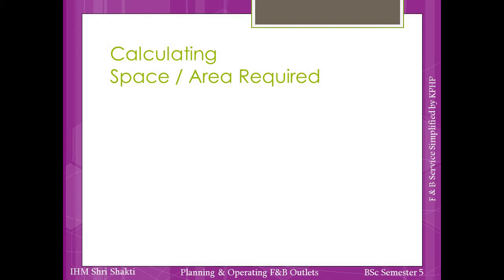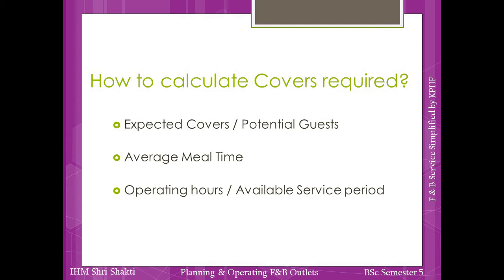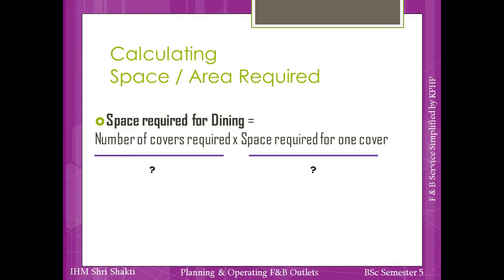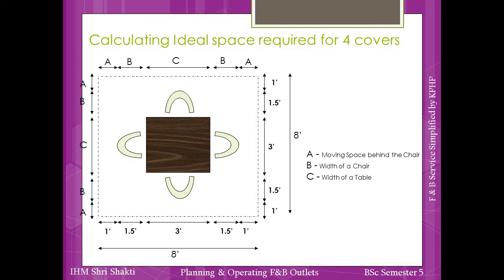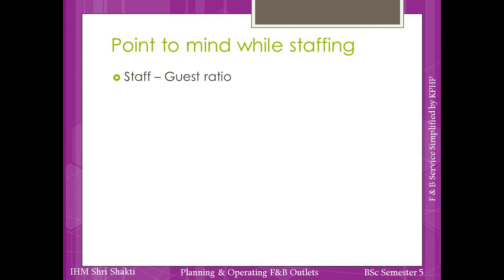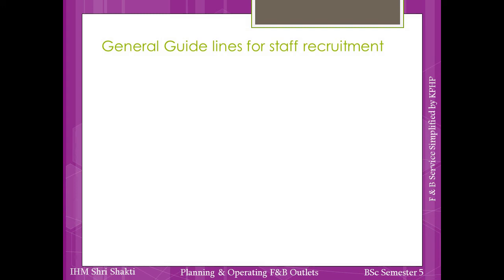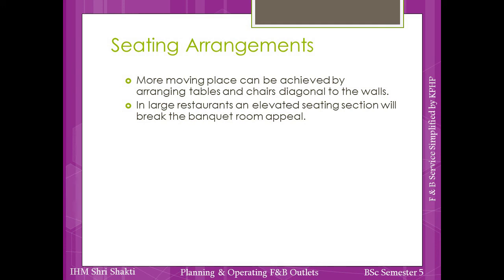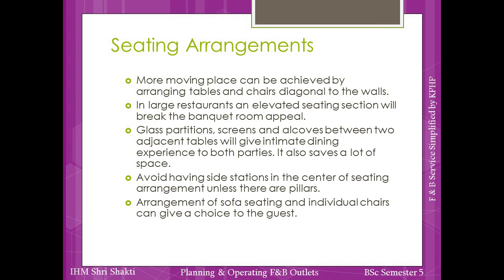V Semester , Adv Food & Beverage Operation, Unit -1 Planning outlets Part 2